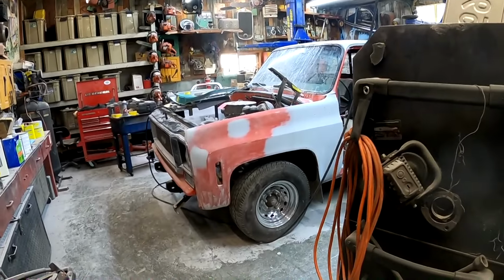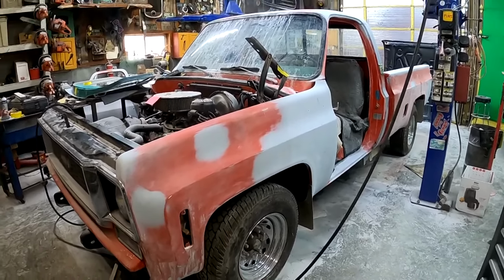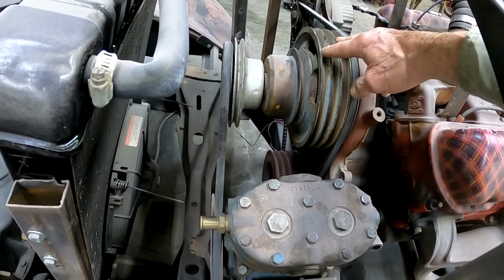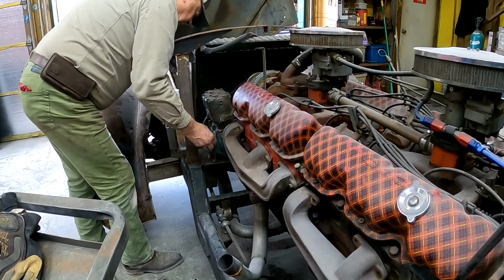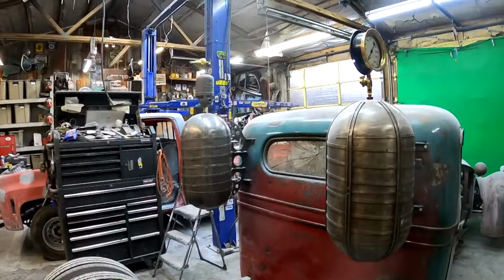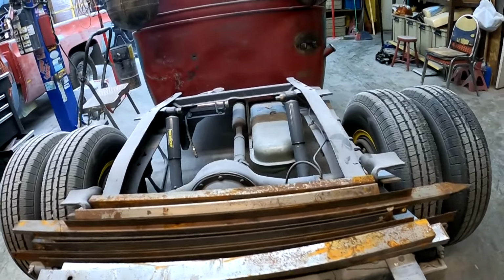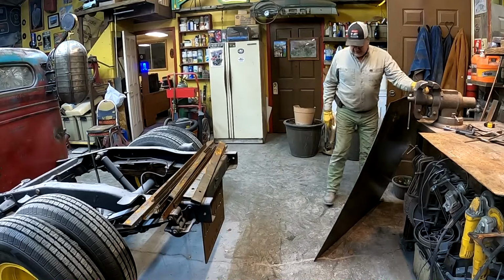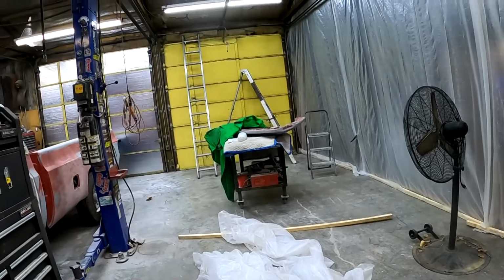the CHEAPEST paint booth EVER!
work on the dirty dozen plus painting parts for the phoenix